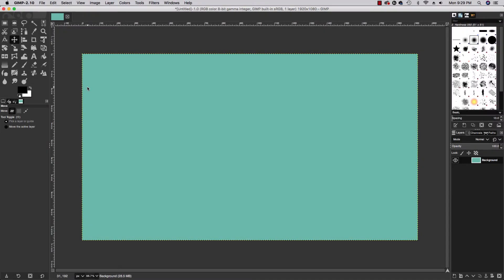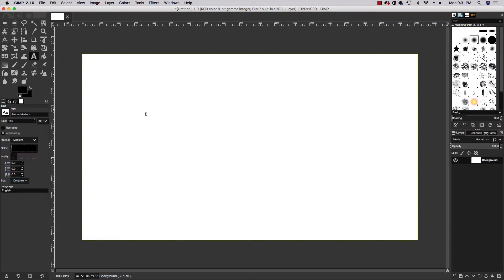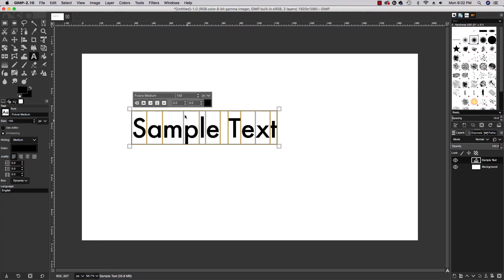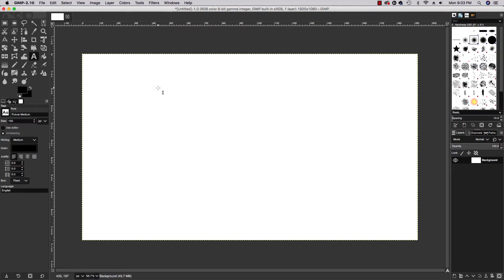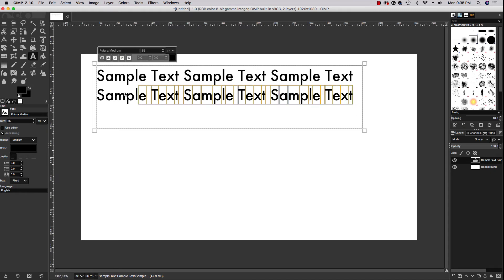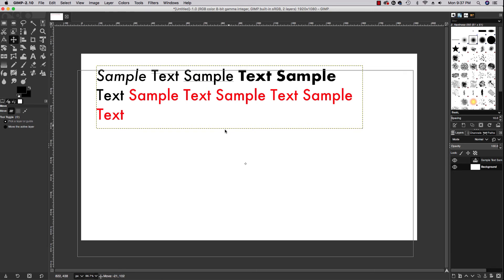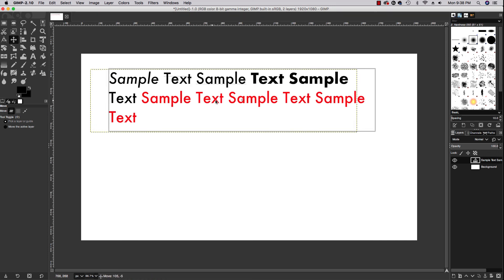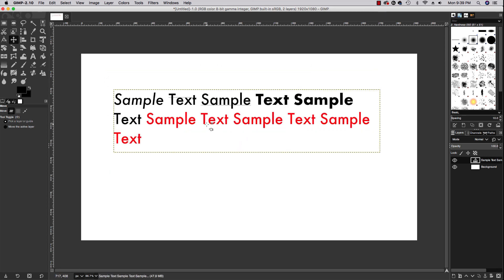Working with text in GIMP!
Learn how to add, transform, and make basic text edits using GIMP!